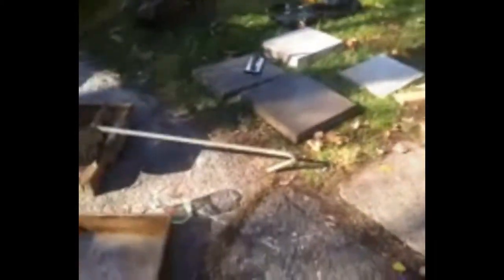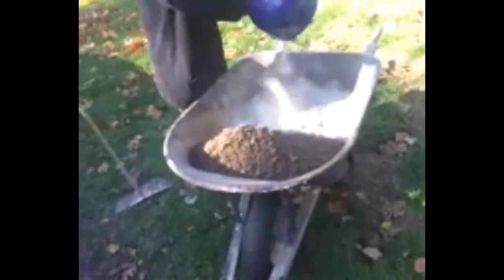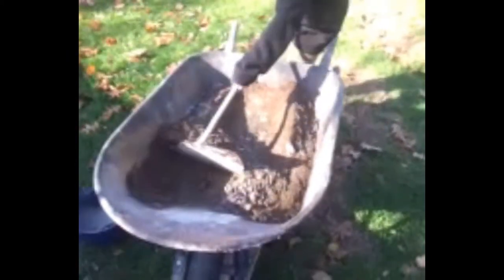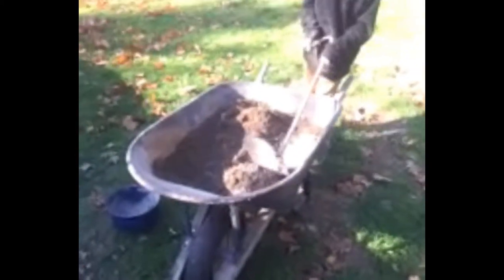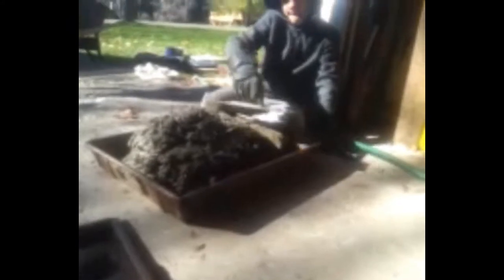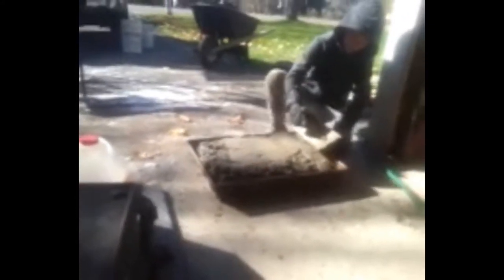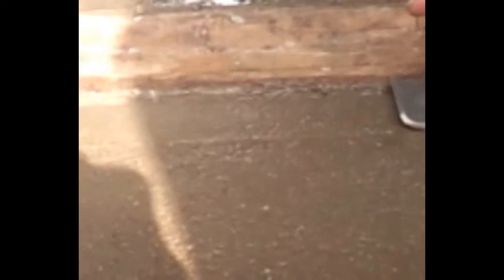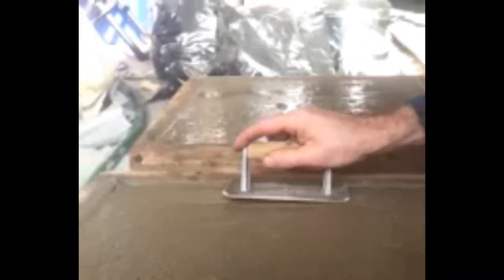Make your own concrete blocks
We need 30 of these for a shed that's about to go up.  Simple foundation.  We let them sit under garbage bags for 3 or 4 days, then remove them from the form.  Each 18" square (3"depth) block uses a 5 gallon pail of sand and 1 gallon of cement.  No reinforcing steel.  Should start making 2`thick blocks